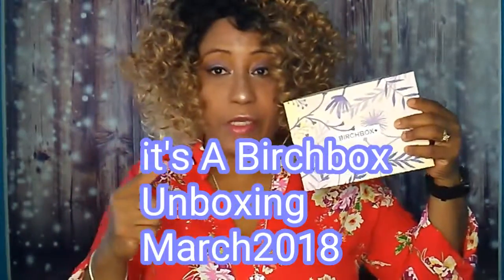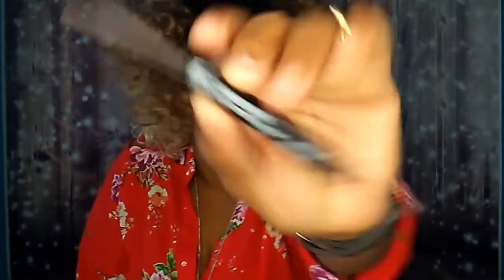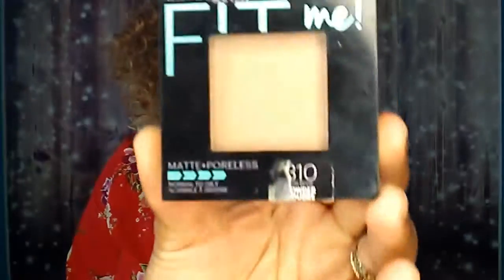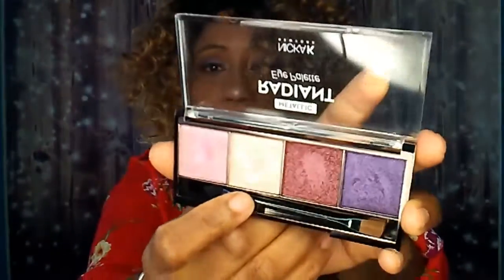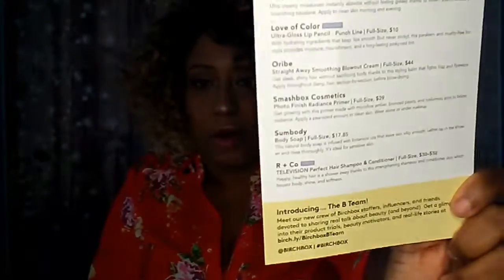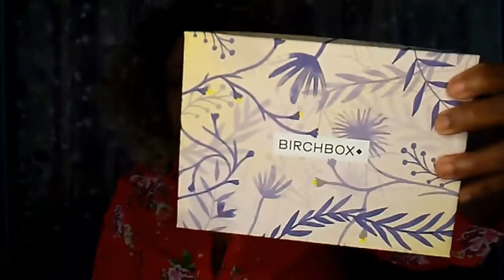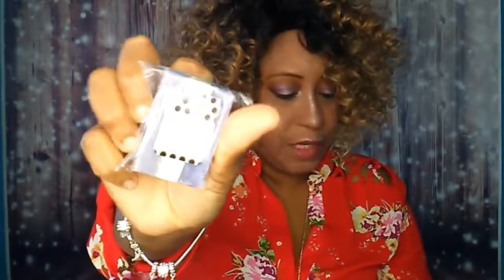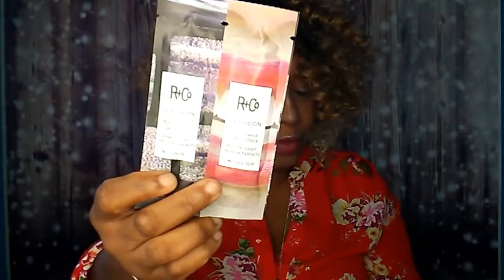It's a Birchbox Unboxing March 2018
———-My Subscriptions———

Or code: JEANNETTE-R4